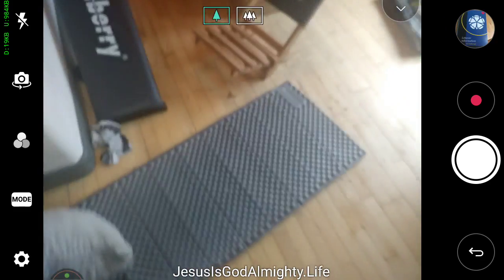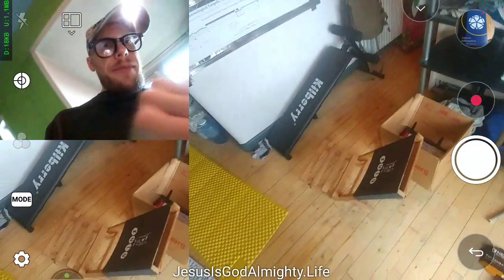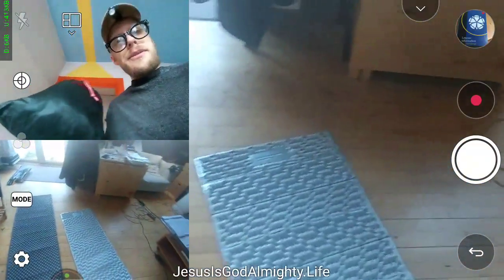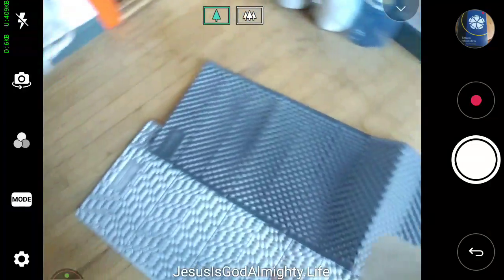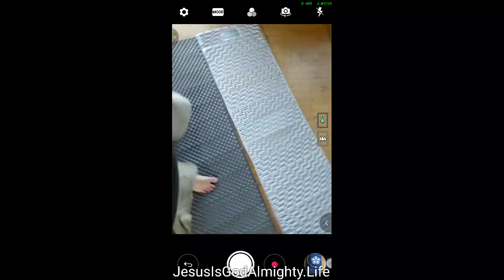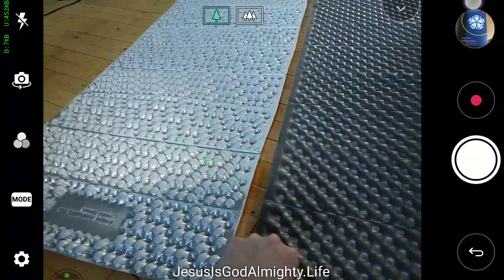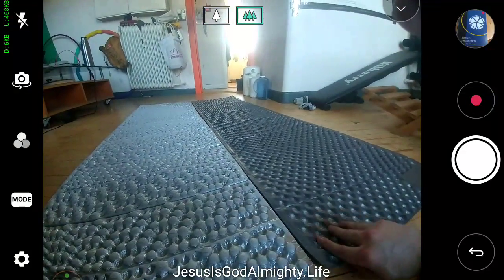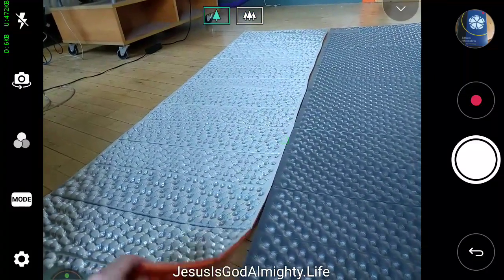Thermalrest Z-Lite vs Nemo Switchback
Thoughts